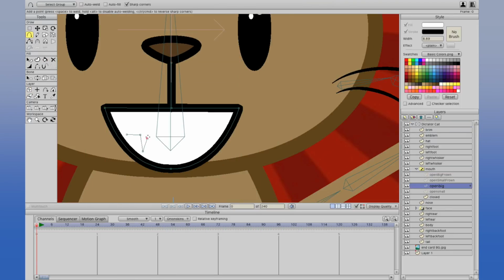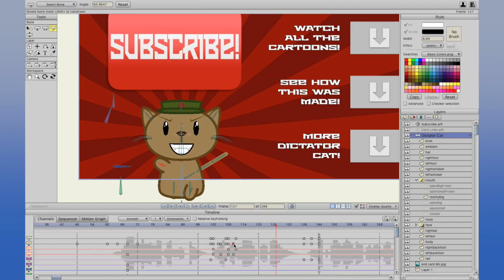Designing an End Card - Jim Makes A Cartoon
Learning how to get people to click on stuff and how to be a better friend online.